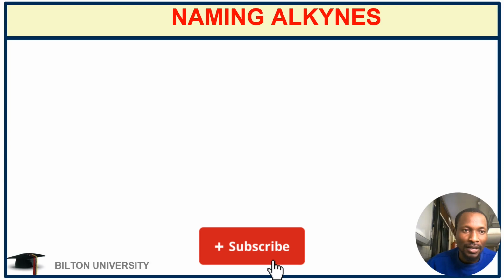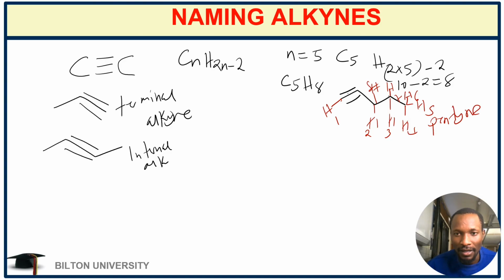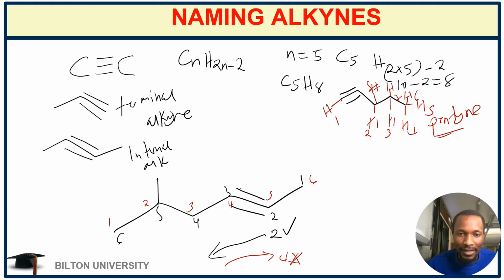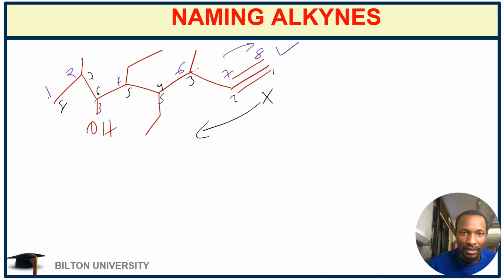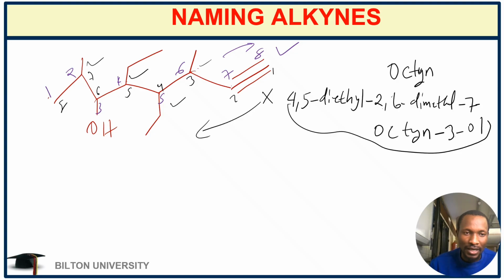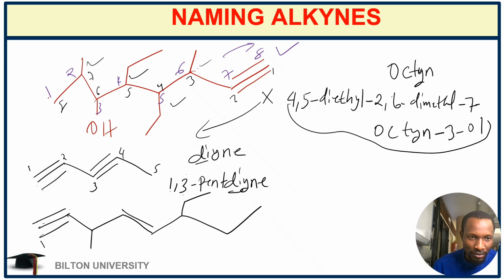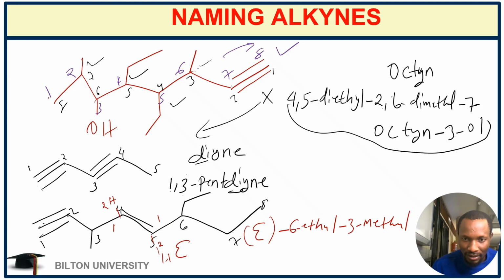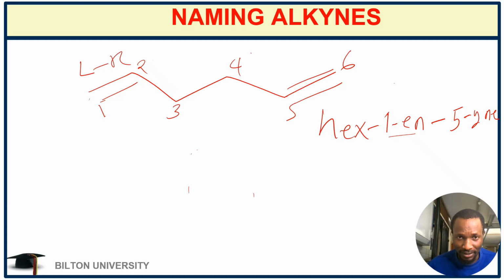How to Name ALKYNES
ALKYNES are unsaturated hydrocarbons functional groups. In this video, we discuss steps in how these groups are named.